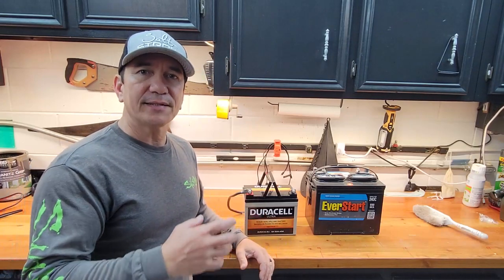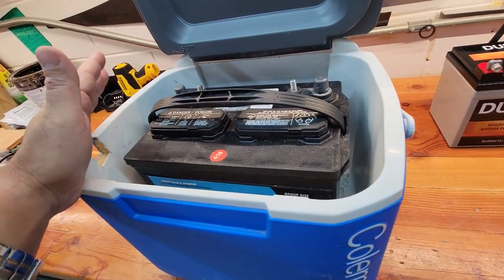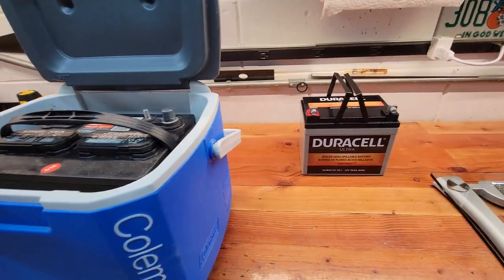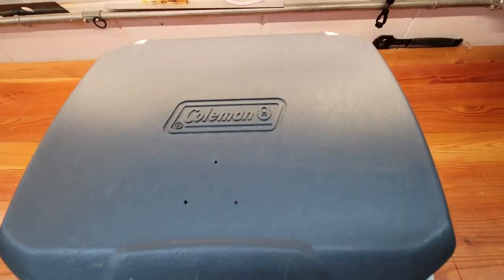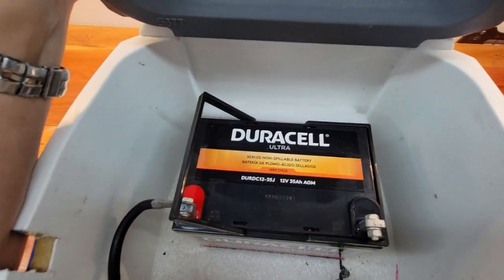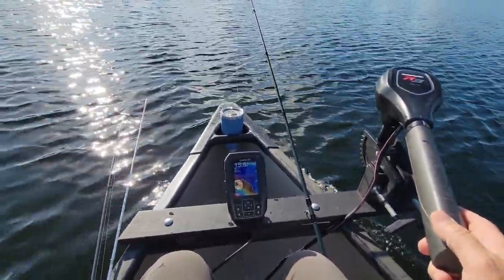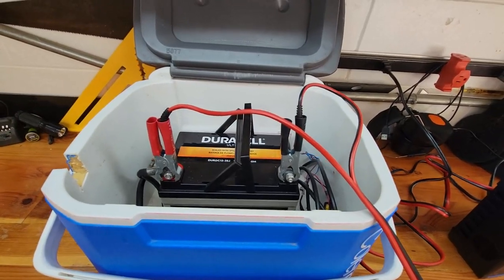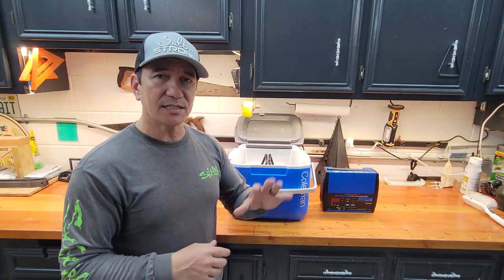Battery Test for Canoe or Kayak. Do you really need Lithium?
This is a test and review for a battery option that is not Lithium.  I have a canoe that runs with a 30lb trolling motor.  I wanted to decide between a smaller 12 volt battery and it was either this AGM 12 volt or a lithium battery.  The price difference is quite large.  Watch the test and tell me what you think. Oh and don't judge me on my poor fishing skills.